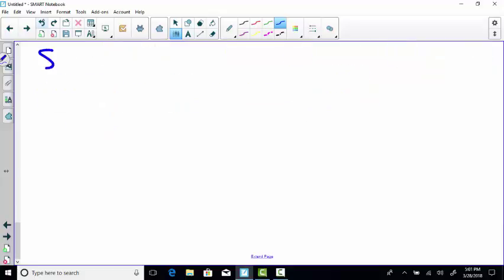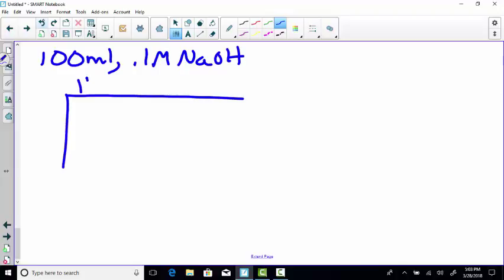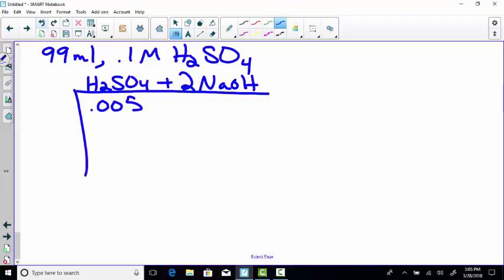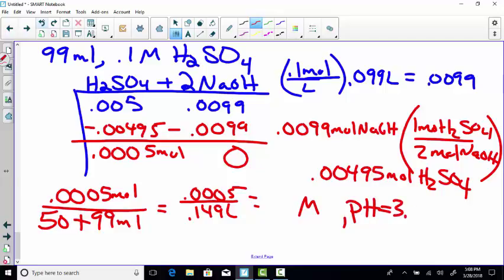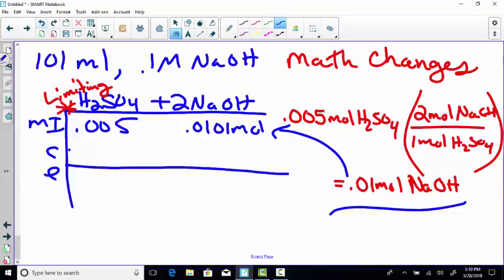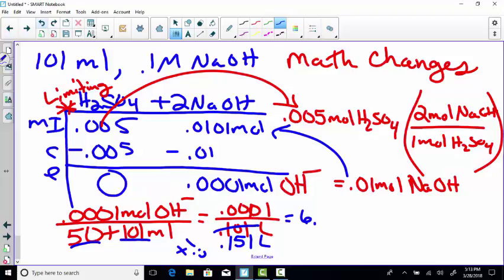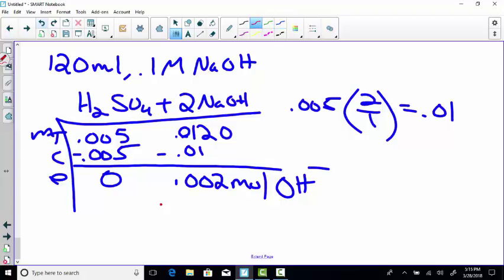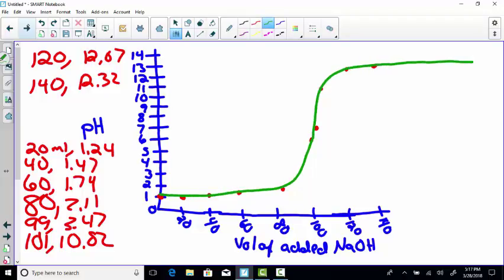Diprotic Acid Part 2